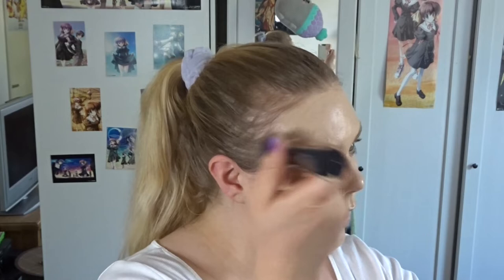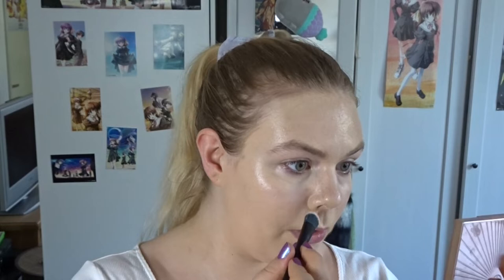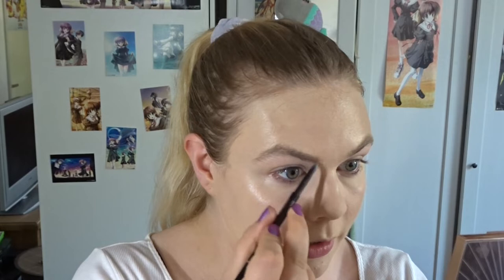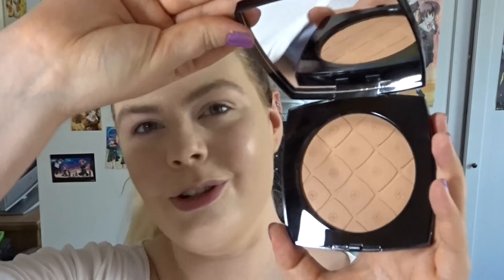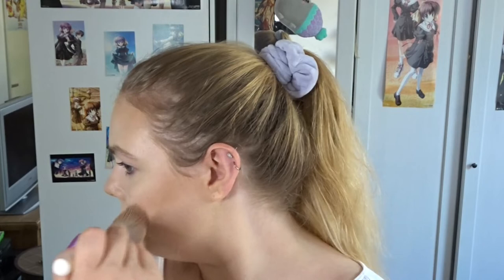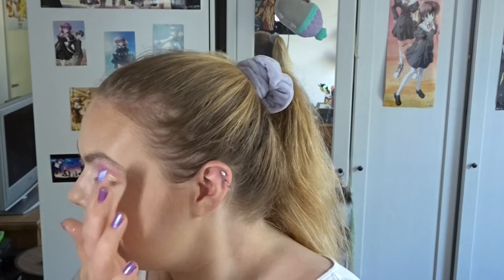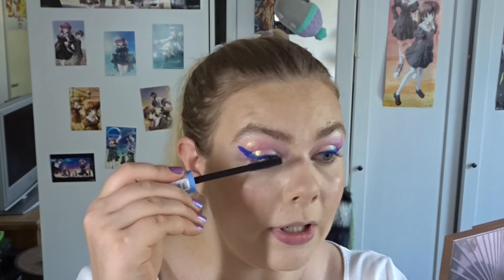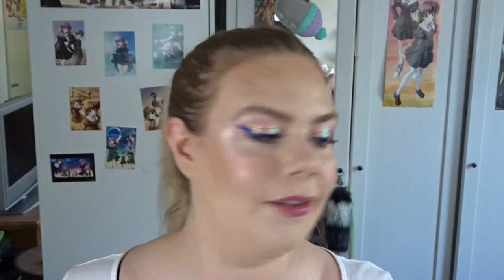TRYING NEW MAKEUP I BOUGHT IN BERLIN! Chanel, Nars, Lethal & drugstore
Today I'm doing a makeup try-on haul with all the items I bought in Berlin. I thought all of these makeup products were amazing and I'm excited to show them to you.

I make videos on makeup and fashion and I'm about to show you five looks with the Pat McGrath Huetopian Dream palette that you don't want to miss : )